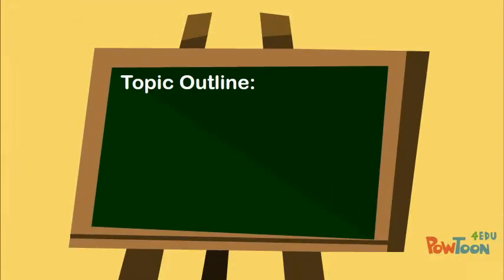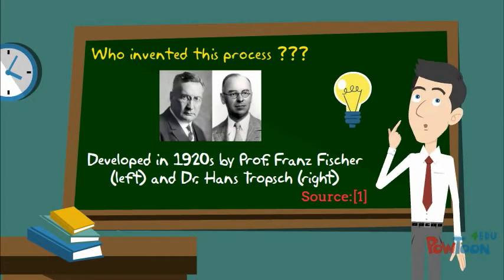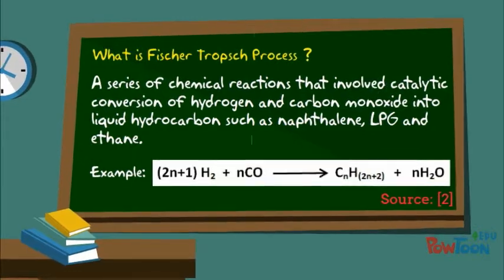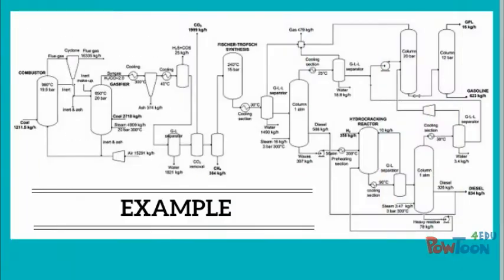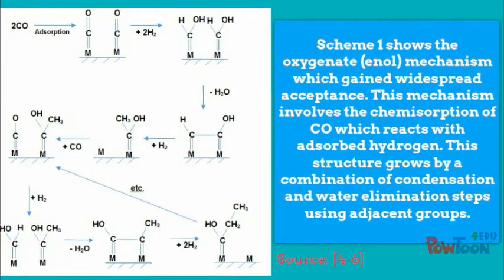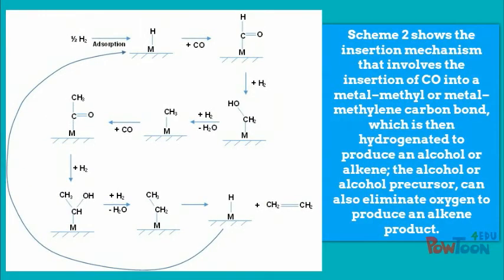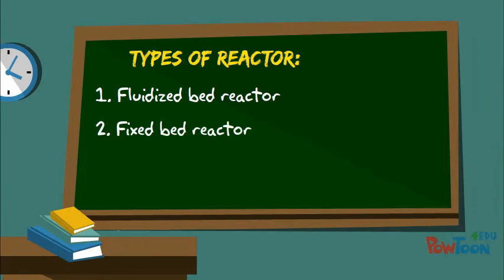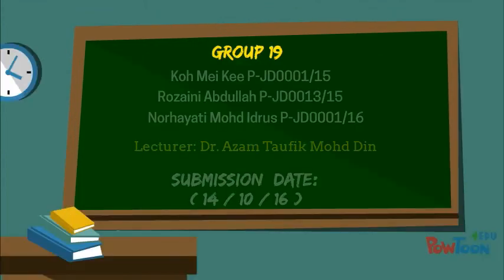EKC 336 Group 19 - Fischer Tropsch Process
Fischer Tropsch Process - Hydrocarbon